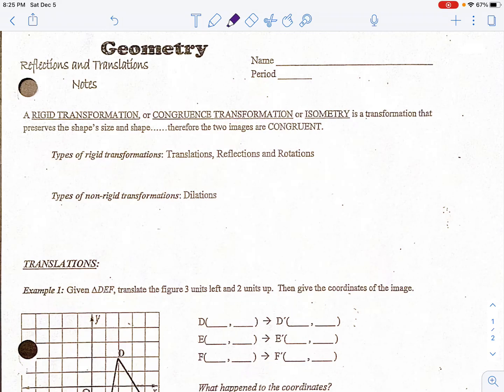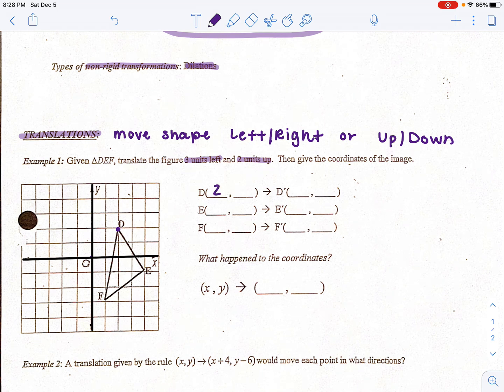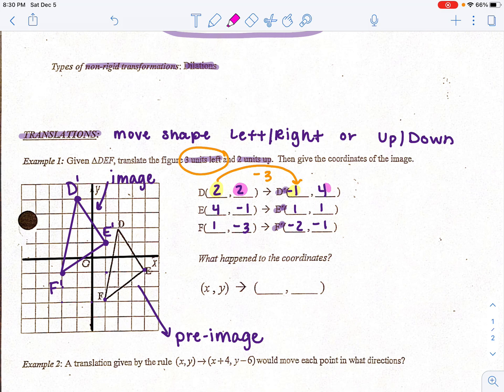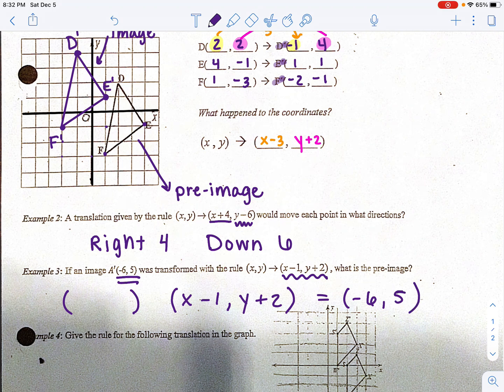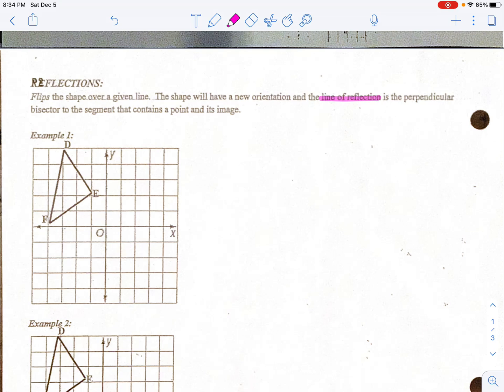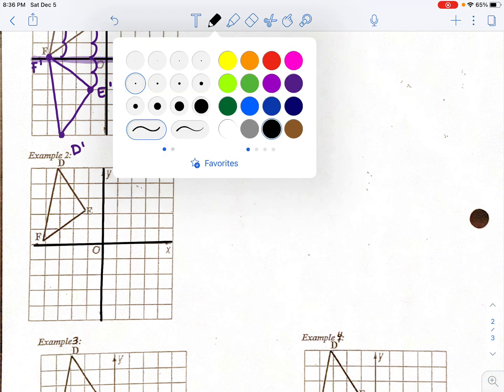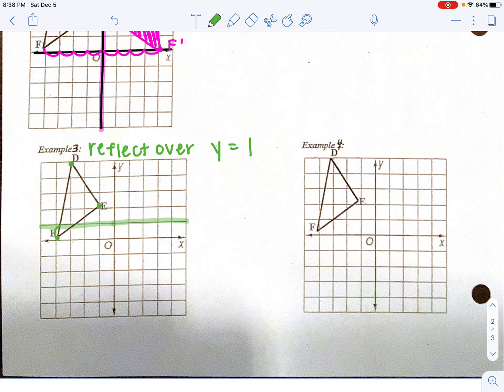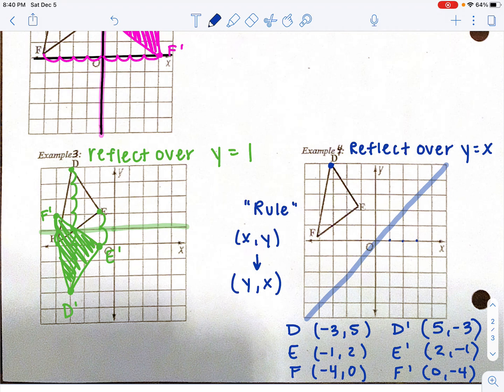5.5 Translations and Reflections Notes